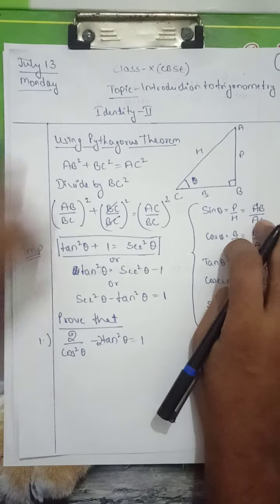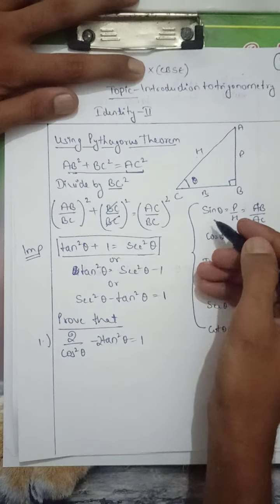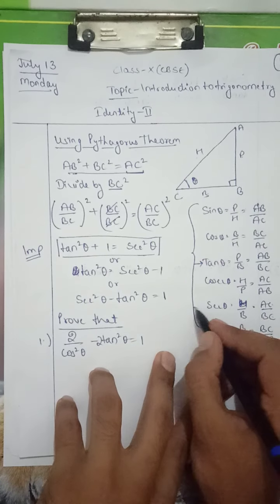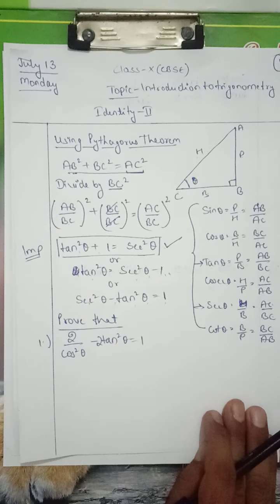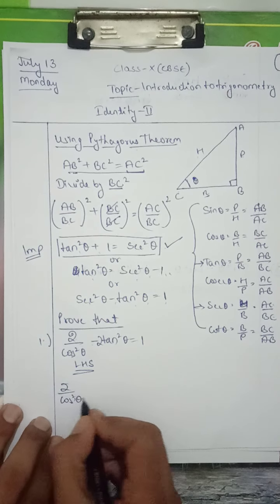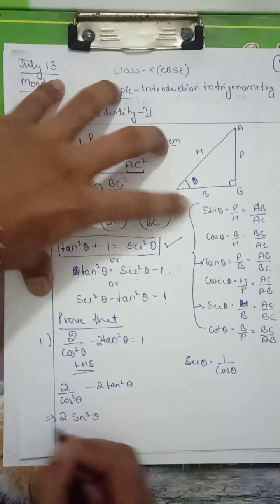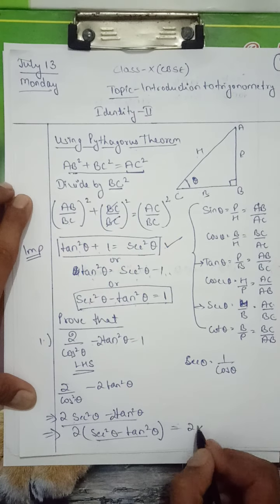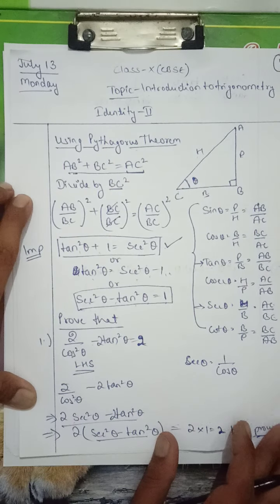1st video class 10th ex 8.3. 13-07-2020